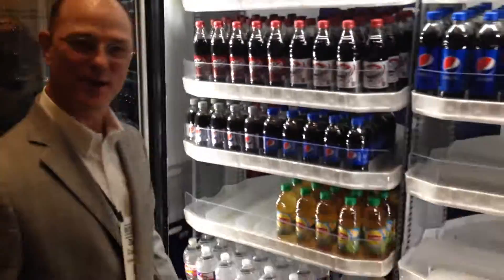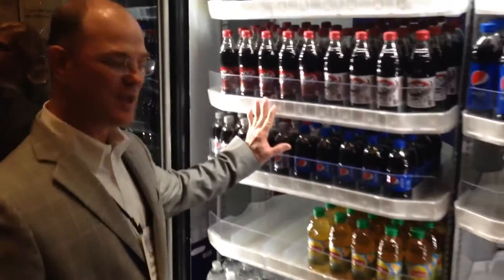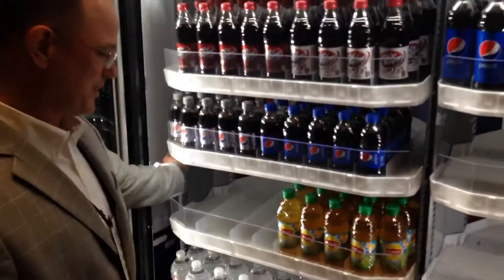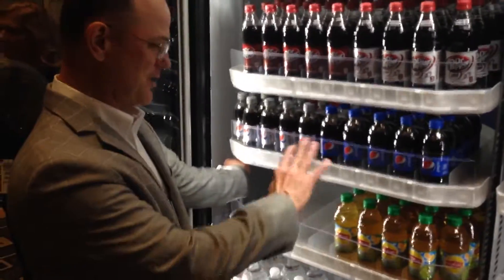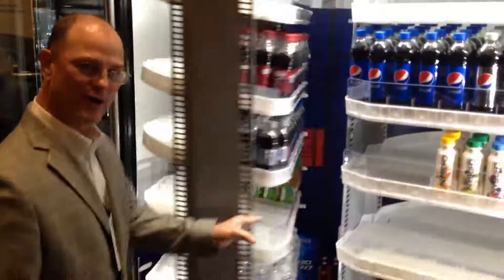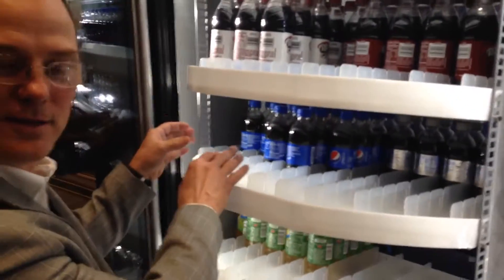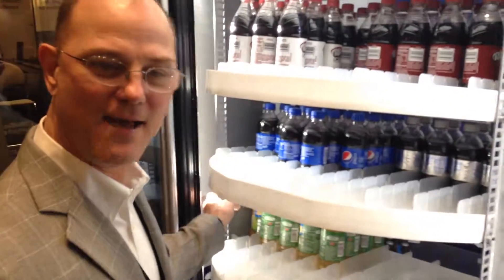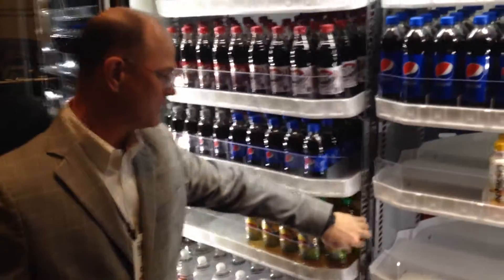Unique innovation in the cold vault